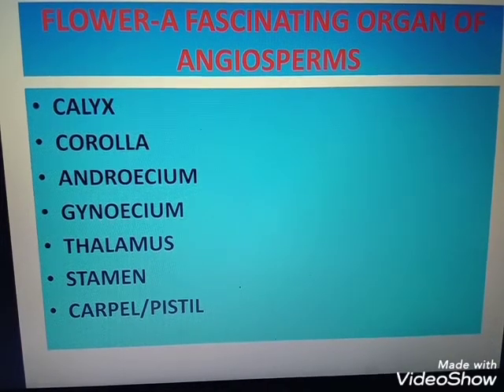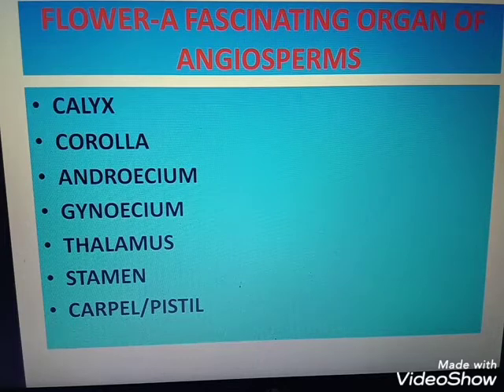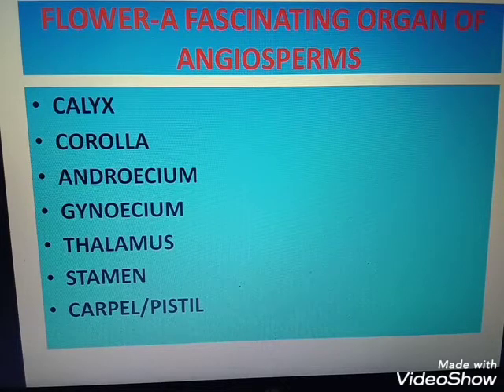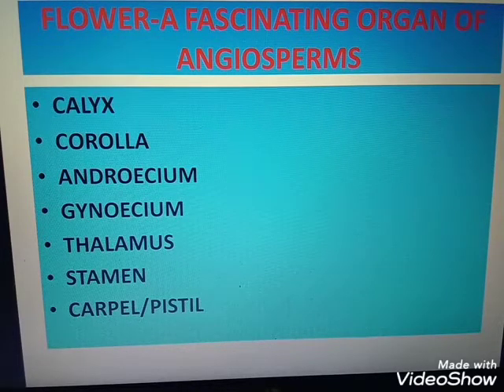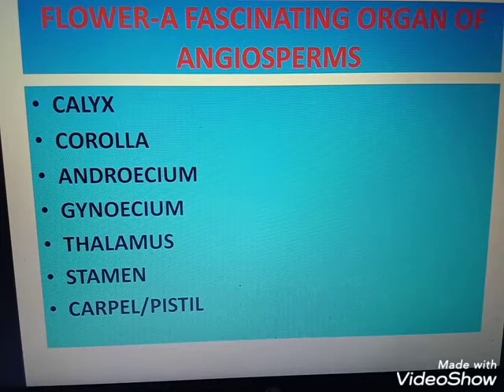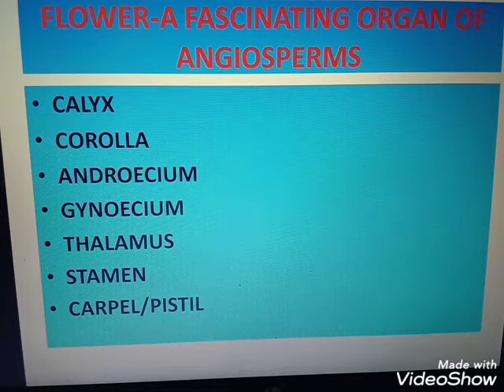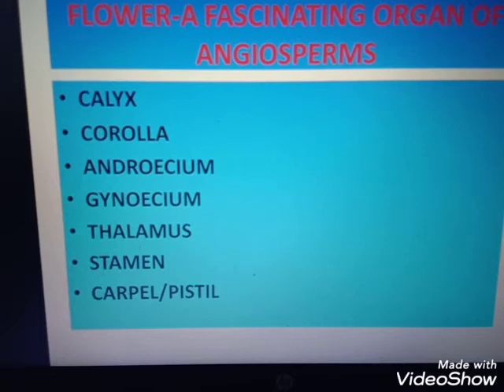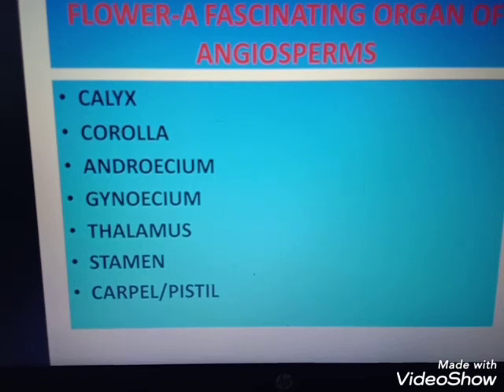June 18, 2020